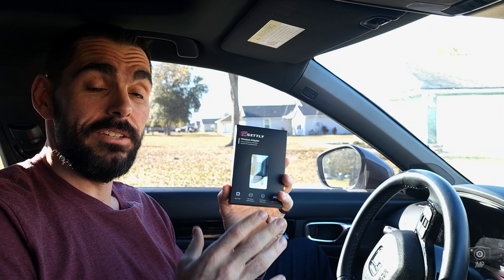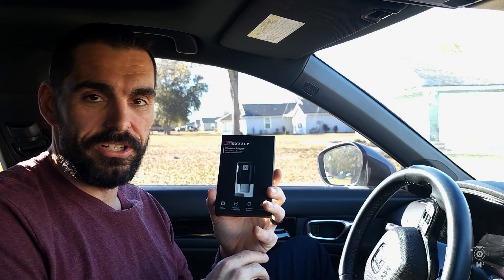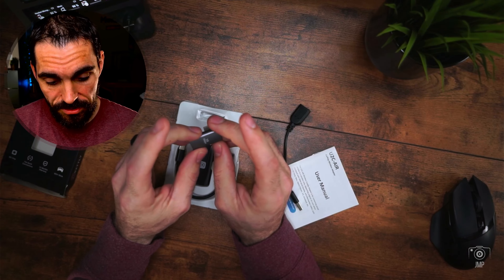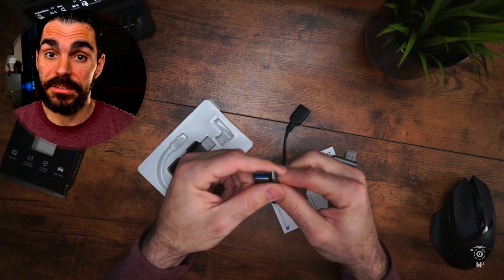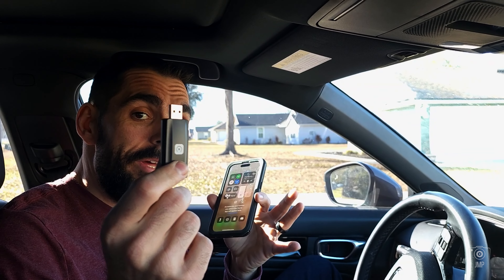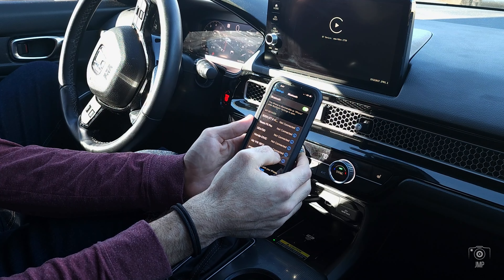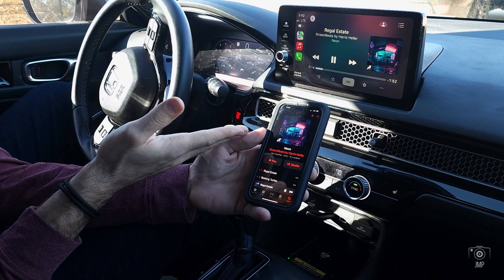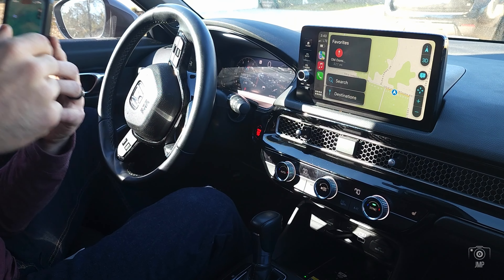Cutting the Cord: Wireless USB Adapter Revolutionizes iPhone Car Play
Experience the freedom of hands-free driving! 🚗 Unlock the full potential of your journey with our detailed CarPlay tutorial. Learn step-by-step how to set up and maximize CarPlay integration in your vehicle for a seamless and hands-free driving experience. From navigation to communication, we've got you covered. Elevate your drive with the latest CarPlay features and tips. Hit the road confidently and conveniently with our wireless USB plug-and-play setup—no wires needed!
 @MSXTTLY Global
✅All Products and Gear Mentioned in this video
car play➡️
💪Exclusive Discount’s for my viewers!
TurnUp Mixer ⬇️
🚀 Ninja gear that’s helped me lose 200 lbs.
✅ Equipment I use for recording.